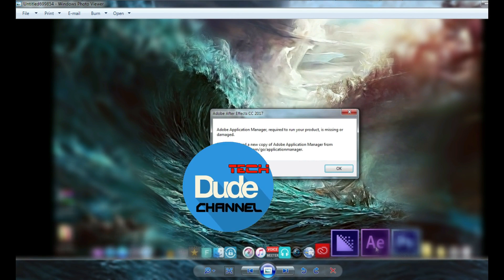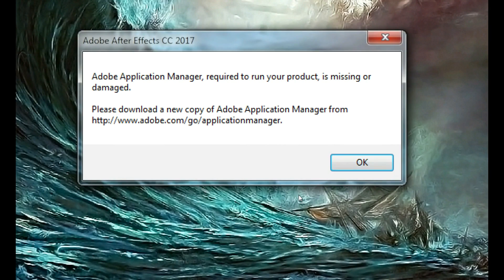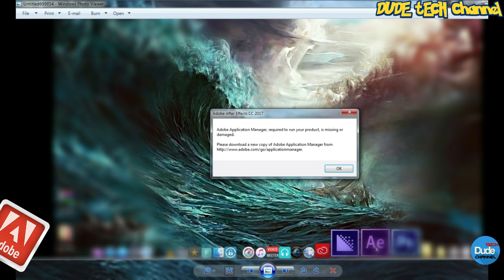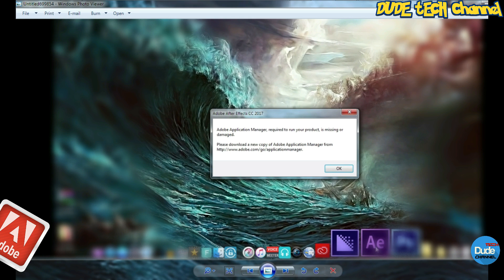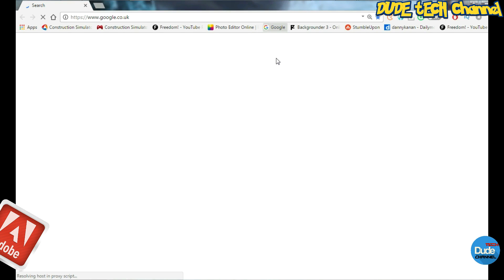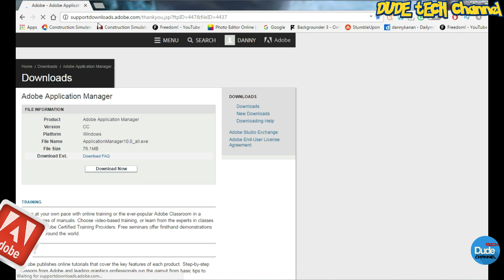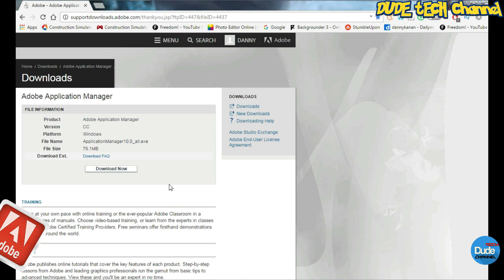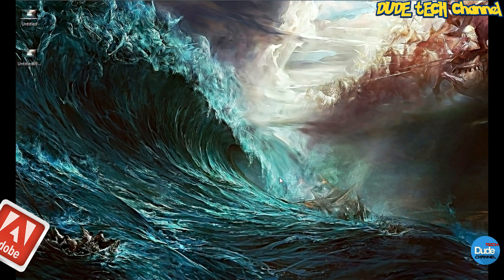Adobe Application Manager Required To Run Your Product Is Missing Or Damaged ! Problem Fixed / 2017